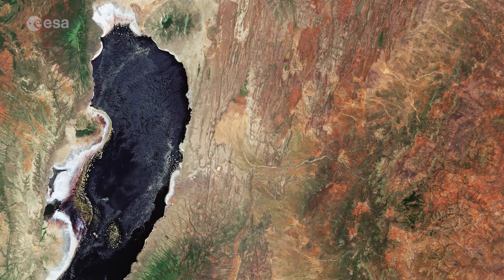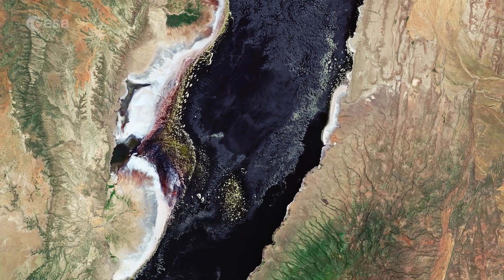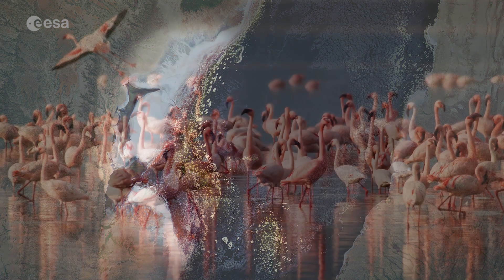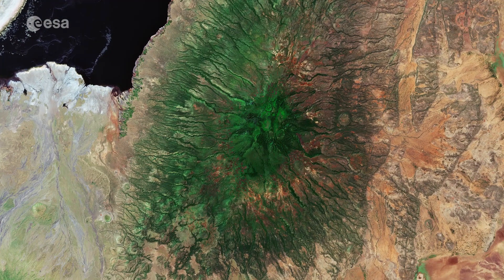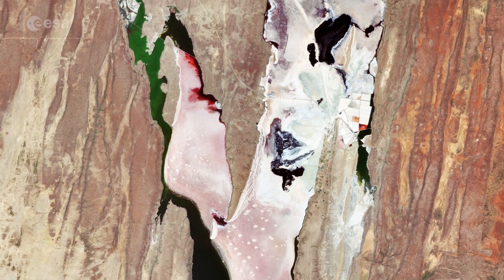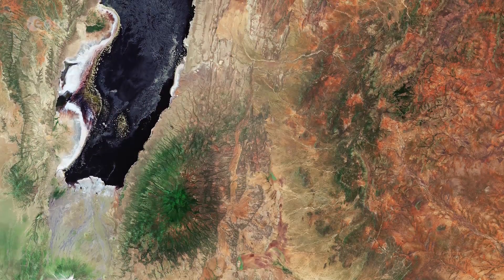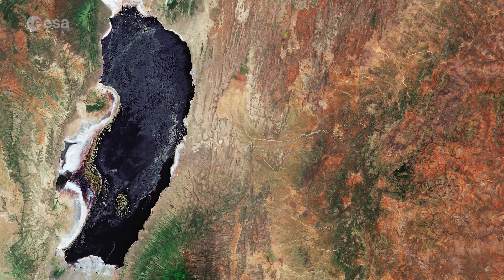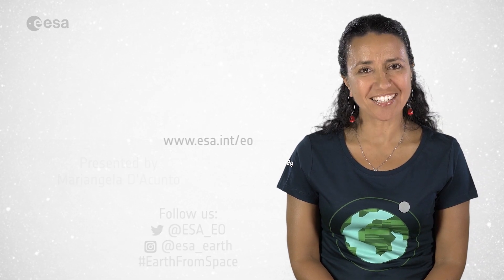Earth from space: Lake Natron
The Copernicus Sentinel-2 mission takes us over two saline lakes in East Africa, in this week's edition of the Earth from Space programme.